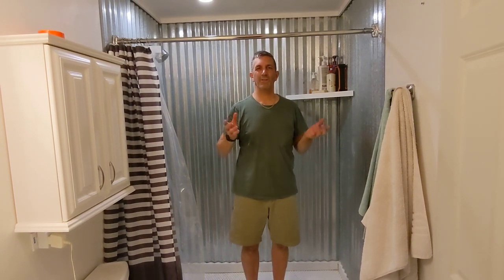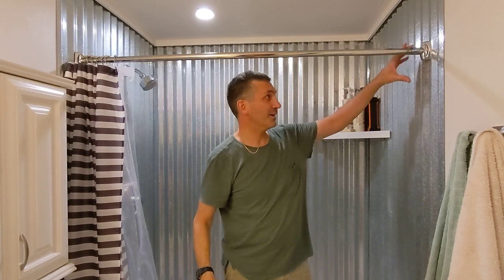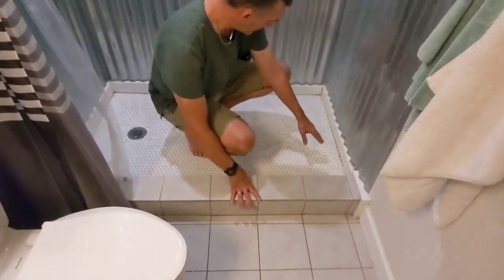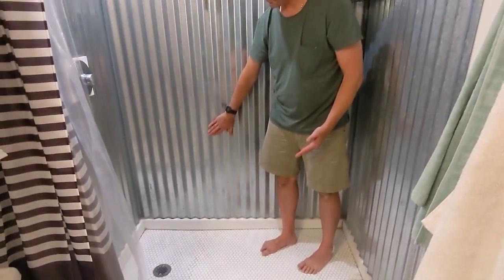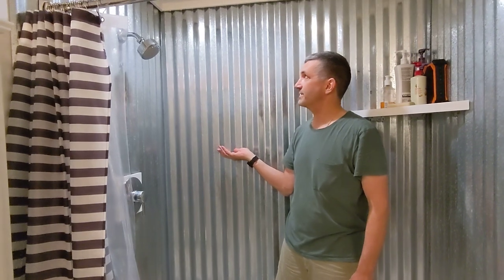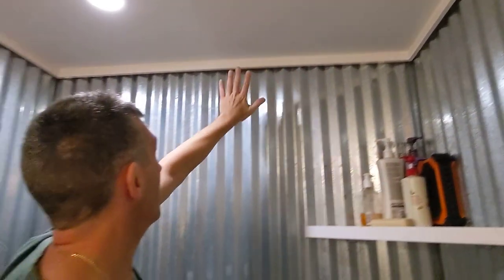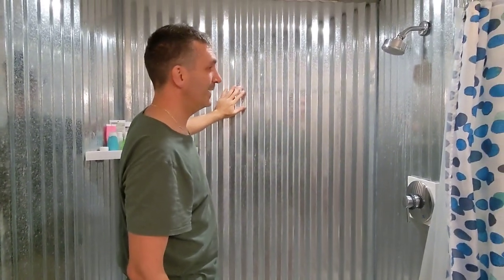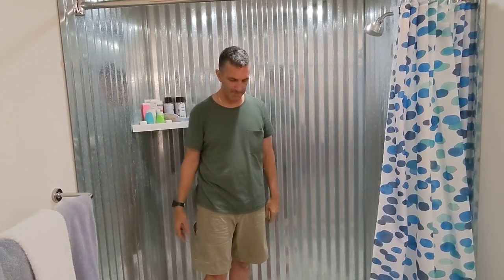Corrugated shower long term update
see how our two corrugated showers have survived after 6 years